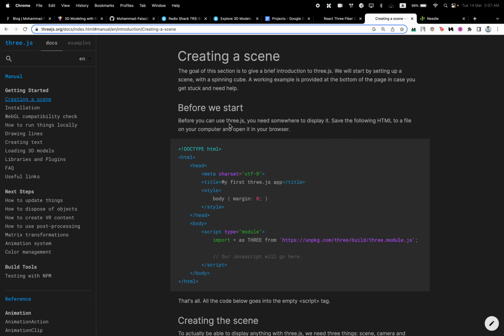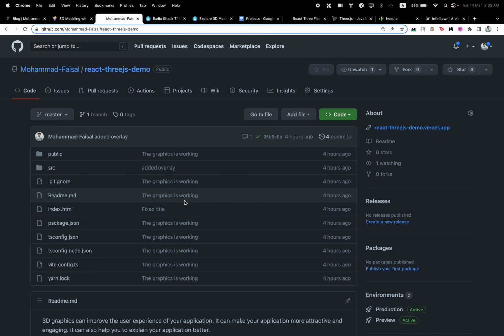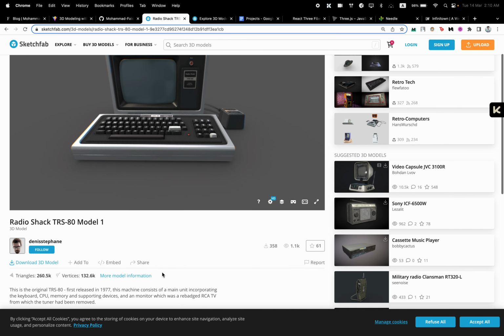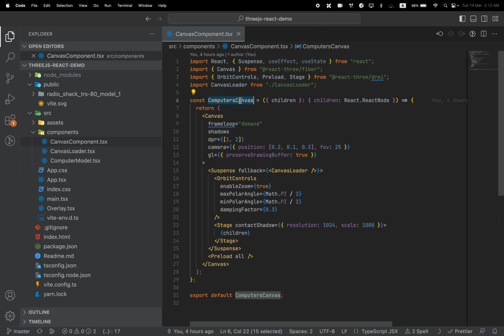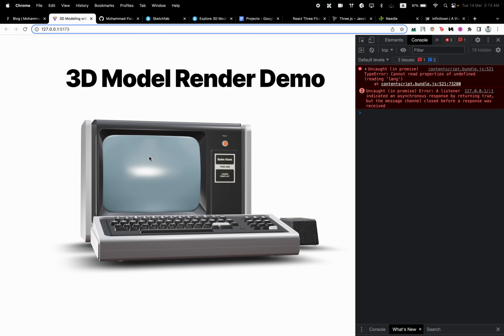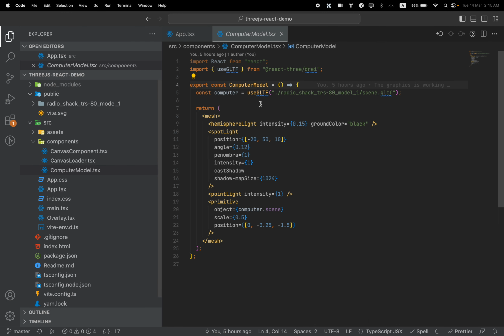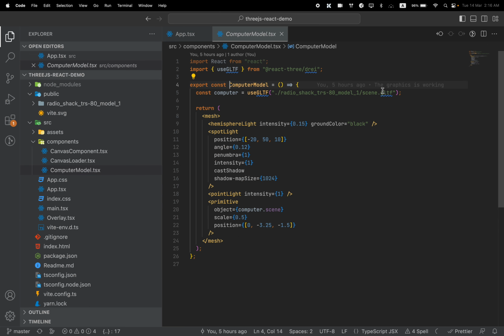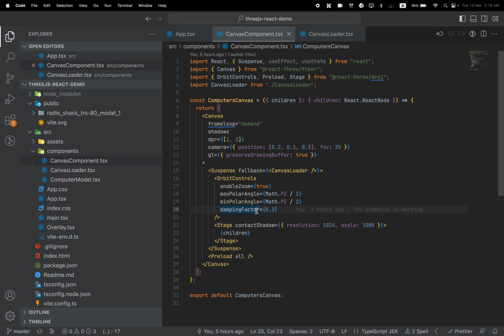How to use ThreeJS with ReactJS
Today we will learn how we can use ThreeJS with ReactJS. We will use special package called react-three-fiber to render a 3d model to the React Application. We will also learn how to optimize the performance.